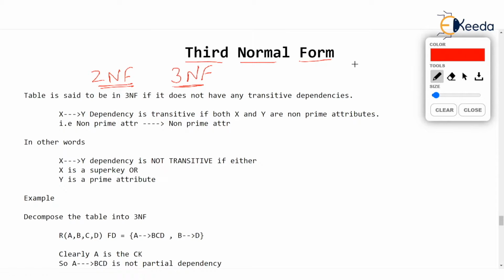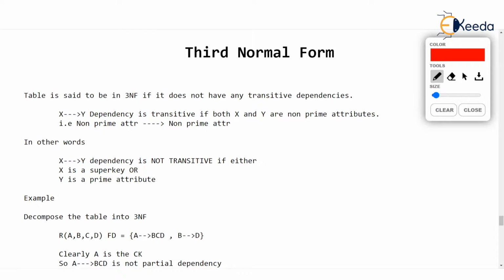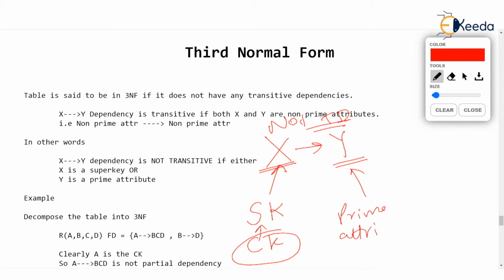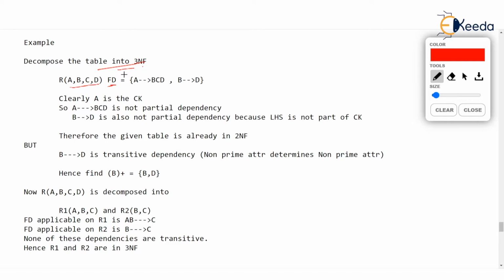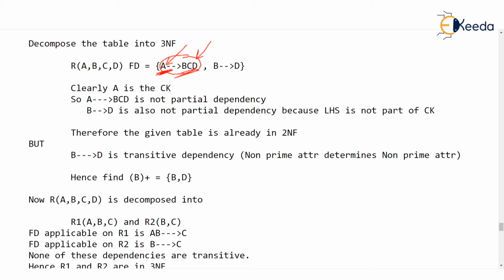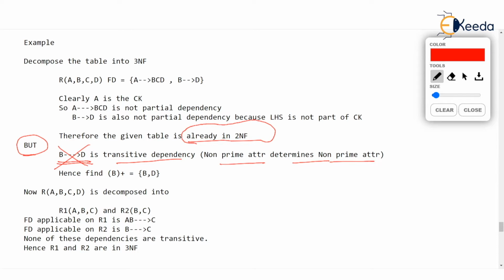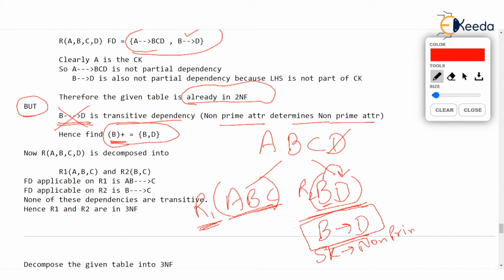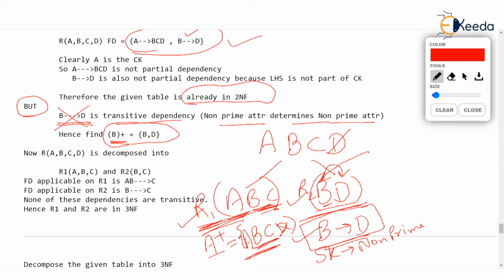Third Normal Form Explained With Example I In Databases GATE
Welcome to our database normalization series! In this tutorial, we'll delve into the concept of Third Normal Form (3NF) with a real-life example. Understanding 3NF is crucial for designing efficient and organized databases, ensuring data integrity and minimizing redundancy.

In this video, we'll walk you through a practical example, breaking down the process step by step. You'll learn how to identify and eliminate transitive dependencies, leading your database to Third Normal Form. Whether you're a student studying databases or a professional aiming to enhance your database management skills, this tutorial is tailored just for you.

🔍 What You'll Learn:

Explanation of Third Normal Form (3NF)
Real-life example demonstrating the concept
Identifying and resolving transitive dependencies
Best practices for database design

Happy Learning.